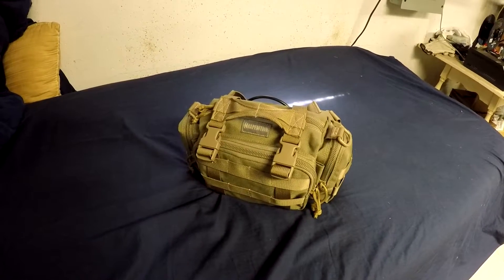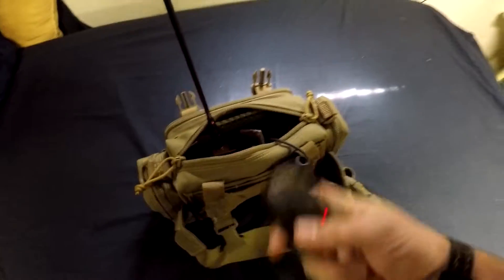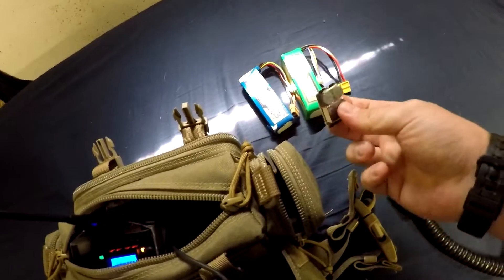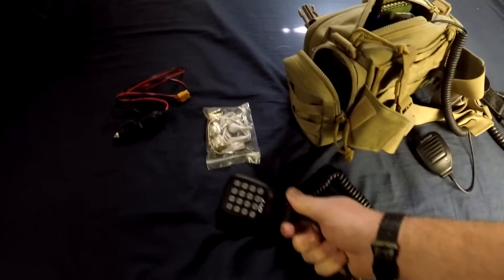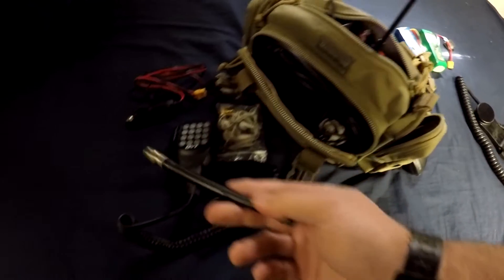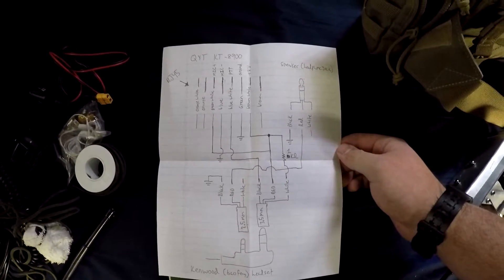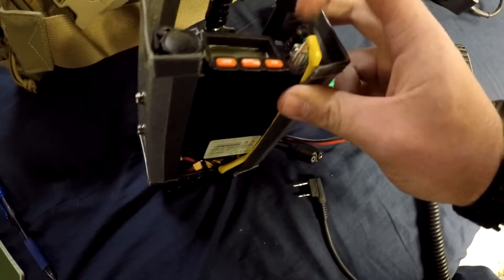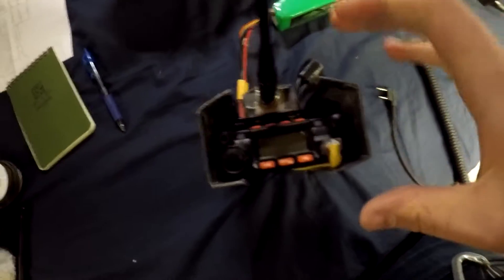Ham Radio Manpack for VHF/UHF - KG7JQY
Work in progress of my manpack for tactical style communications for VHF/UHF ham radio. I'll make an update as soon as I get the H250 handset to work with the QYT KY-8900.

Shout out to The Tech Prepper KT1RUN for his videos with similar manpack setups that I took some inspiration from for this project.